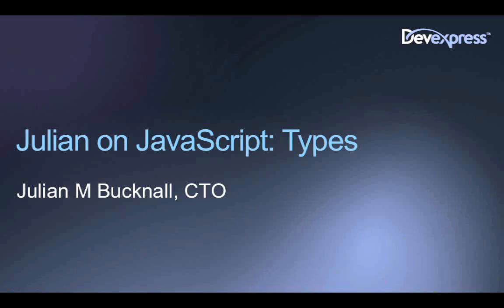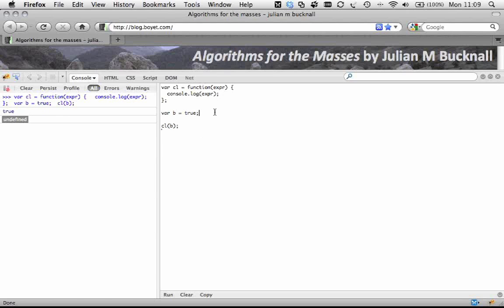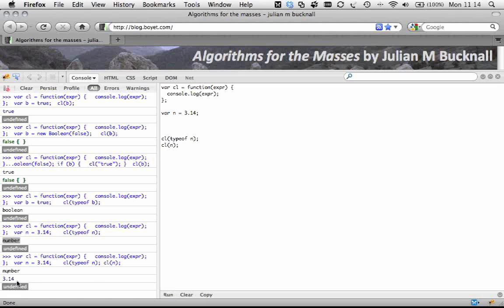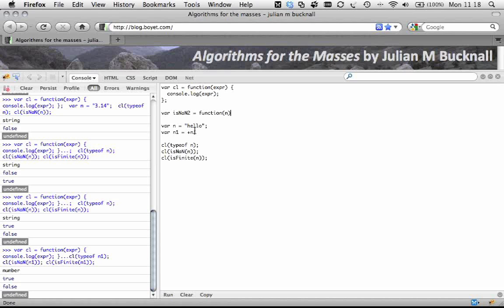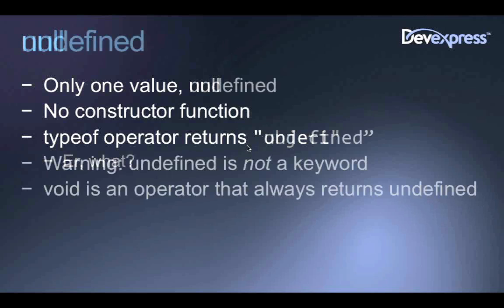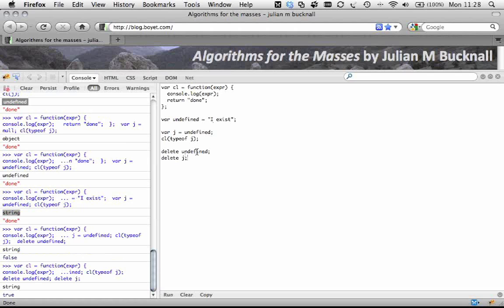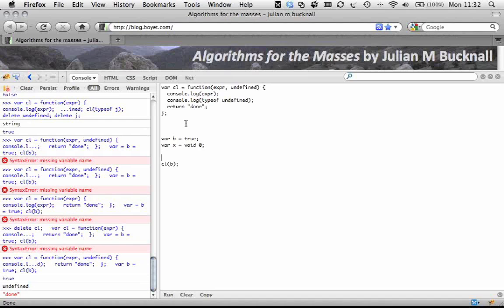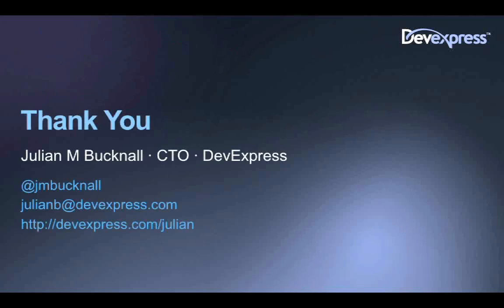DevExpress Webinars - Julian On JavaScript 1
Writing JavaScript when you already know C# can seem like a piece of cake: after all it's a C-like language, so what can go wrong? Julian starts off a series of webinars to teach you the basics of writing JavaScript. No experience is necessary apart from an understanding of C#. This webinar will concentrate on types.